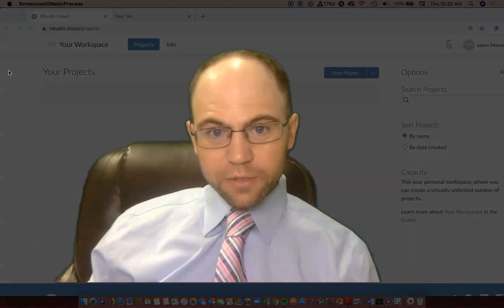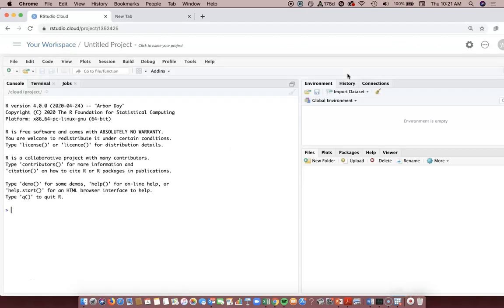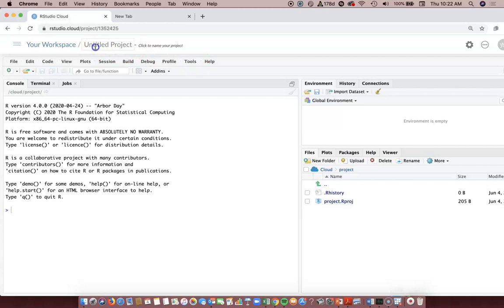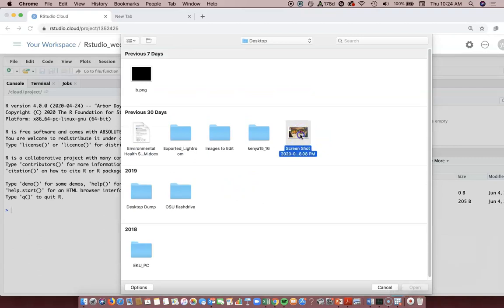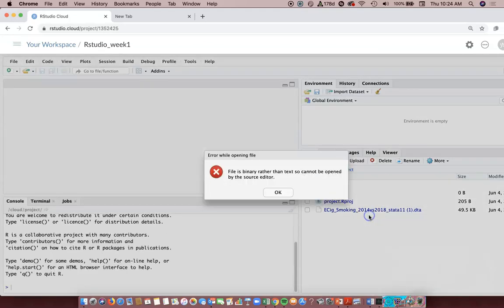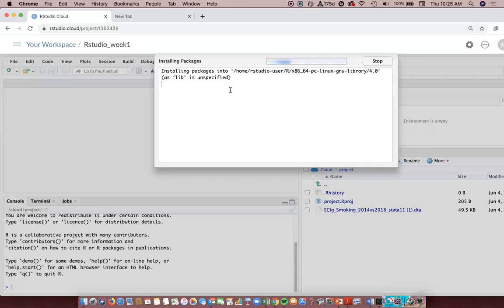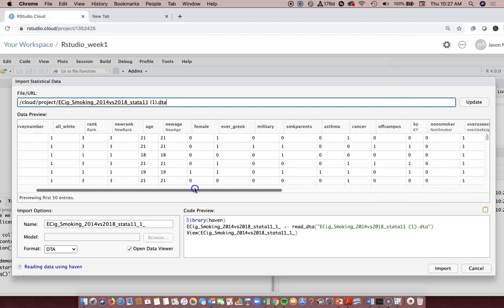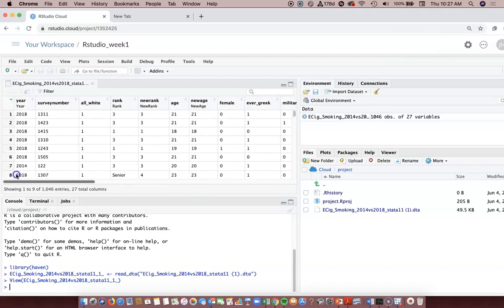R Studio - Video 2 - Importing and Accessing Data from SAS, Stata, and SPSS Data Files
The video shows the simplicity of using RStudio.Cloud for opening/importing (and eventually analyzing) data that could come from a variety of file types, including SAS, Stata (.dta) and SPSS (.sav).